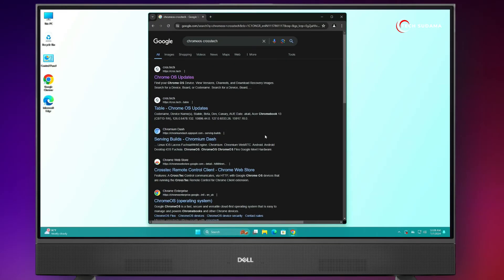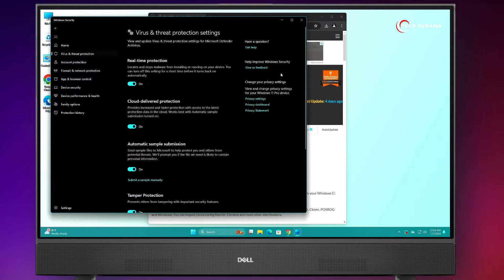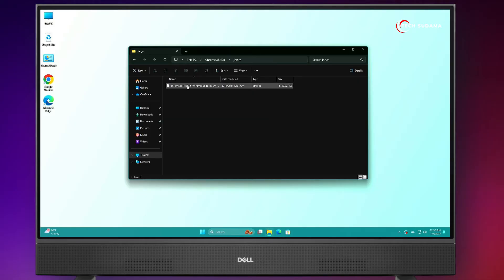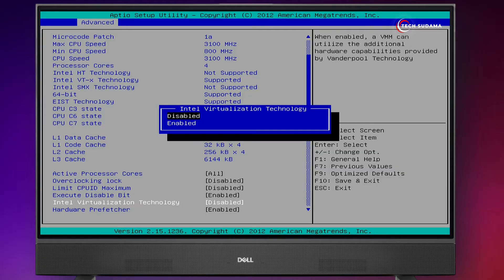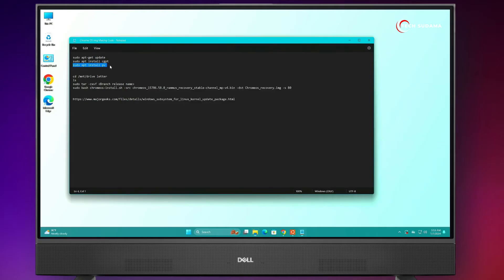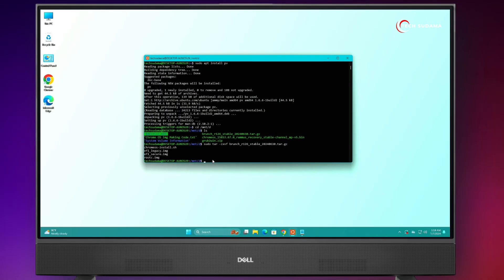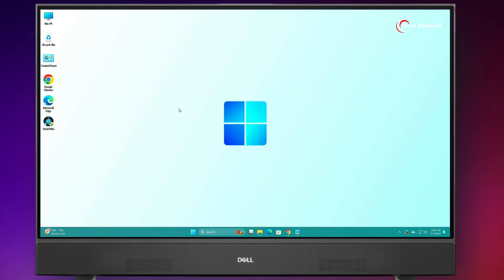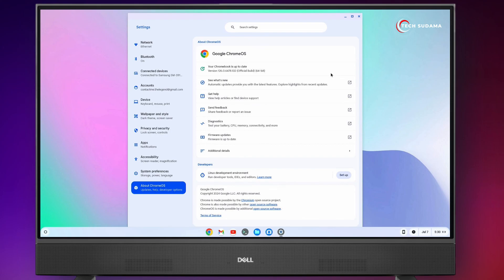How to Install ChromeOS without USB | Step-by-Step Guide 2025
Discover how to install Chrome OS with Play Store functionality on your Windows 11 device in this comprehensive step-by-step tutorial! Follow along as we walk you through the process of setting up a dual boot system, unlocking the full potential of your computer. Don't miss out on the opportunity to experience the best of both worlds seamlessly! Let's dive in!

Highlights:
Dual Boot Setup: Learn how to set up Chrome OS alongside Windows 11 for maximum versatility.
Play Store Integration: Enjoy the simplicity and security of Chrome OS with the added benefit of Android apps.
Installation Guide: Supercharge your Chrome OS installation on your PC with our easy-to-follow steps.

Looking for more videos on dual-booting Chrome OS with Windows 11 or Windows 10? Check out our Chrome OS Dual Boot installation Play list This method doesn't require Linux Mint. Simply download the ChromeOS ISO, create a bootable USB, and enjoy a smooth installation process.

: *My Gears* :
🎥My Webcam
🔍 Topics Covered in this Tutorial:
chrome os install on pc dual boot
windows 11
how to install chrome os on pc dual boot
How to install Chrome OS Dual Boot
Dual Boot Chrome OS and Windows Without Using Linux
without Linux mint,dual boot chrome os
chrome os